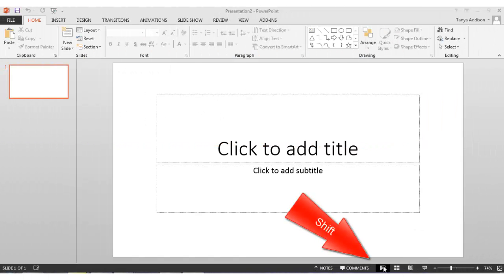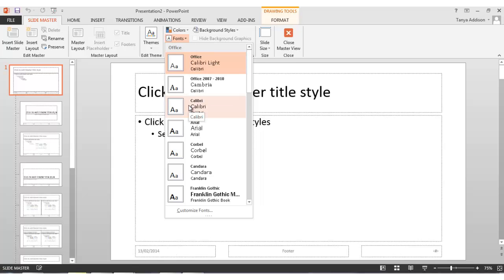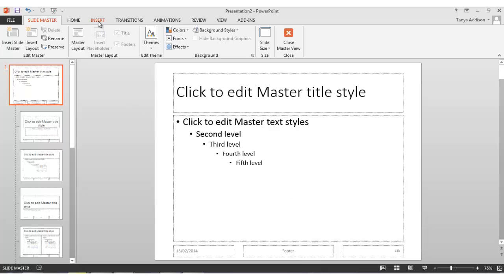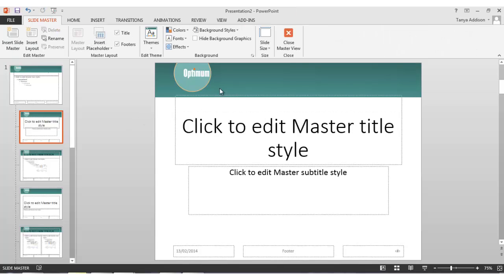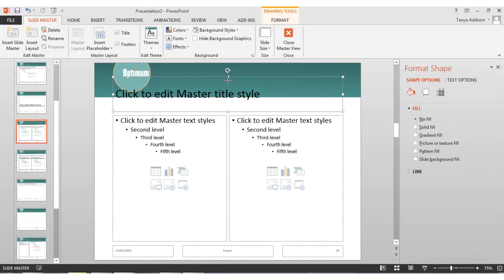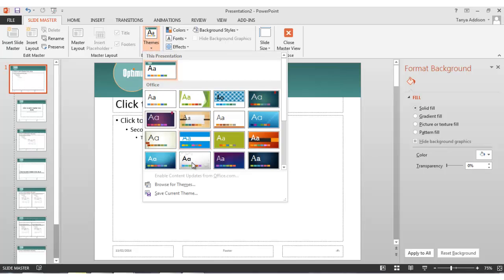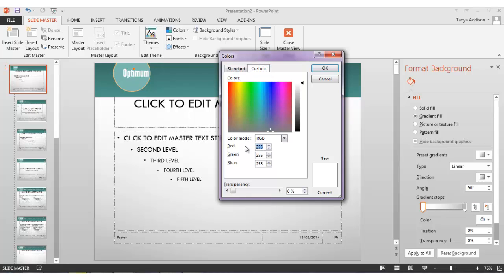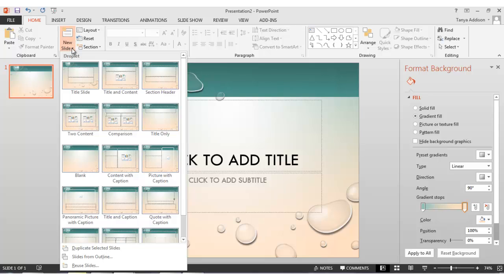Microsoft PowerPoint 2013 - Using the Slide Master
Using the Slide Master in Microsoft PowerPoint 2013 to ensure consistency, add background graphics and modify background colours.

For more information on our Microsoft Office training courses provided - please